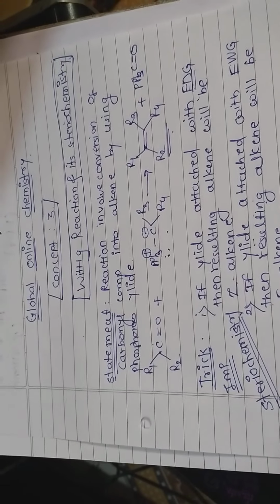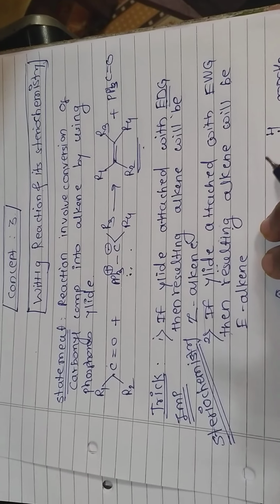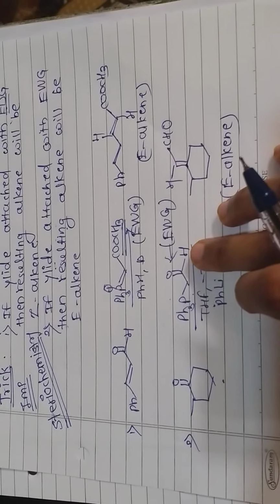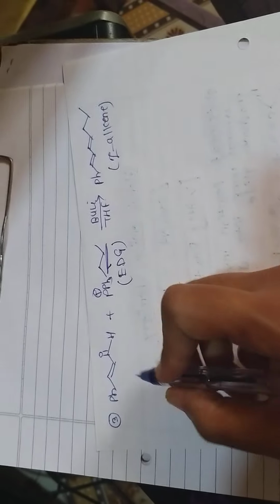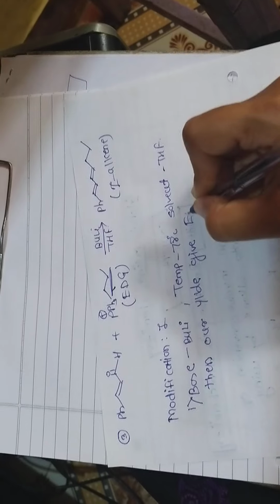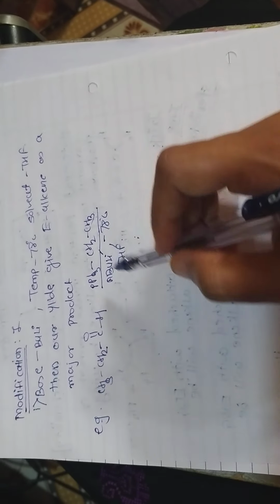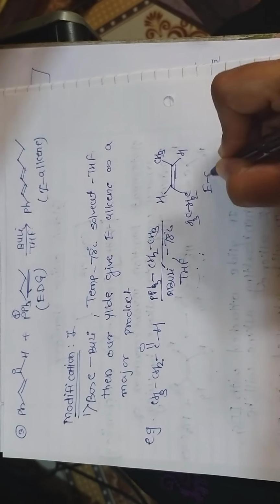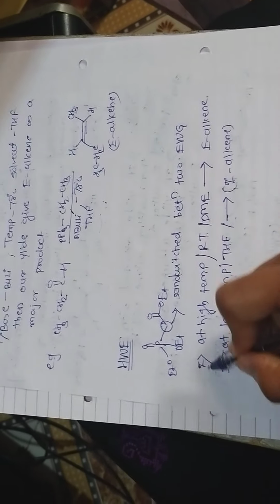Wittig Reaction And its stereochemistry I Trick to solve problems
we have provided detailed discussion of Wittig reaction its modification with examples I
Amcha complete course Join karnyasathi Amche 'Global Online' he app download kara